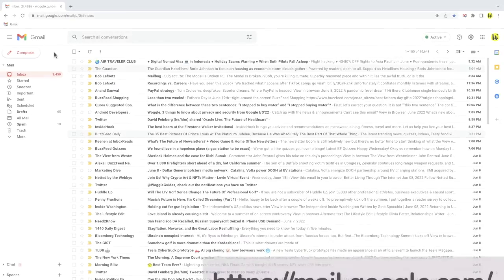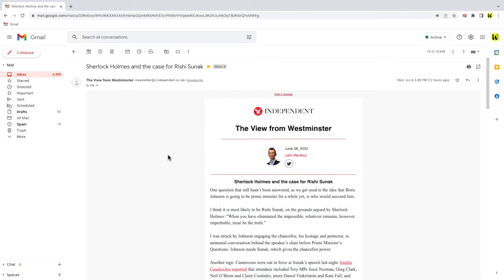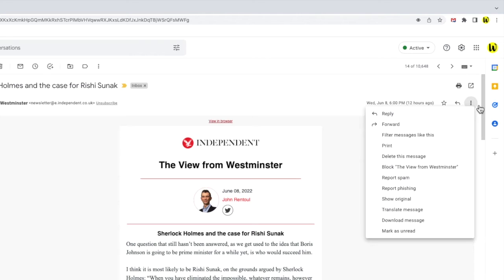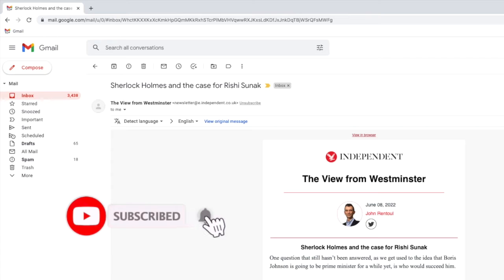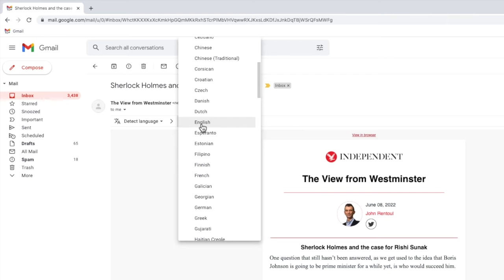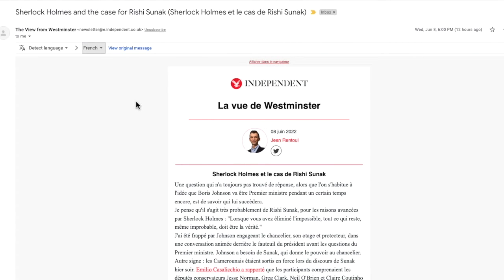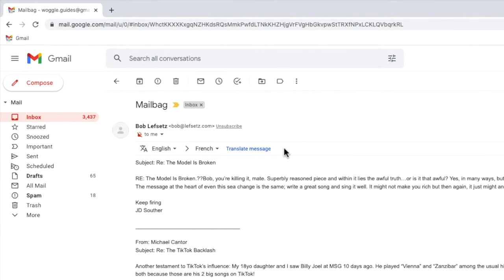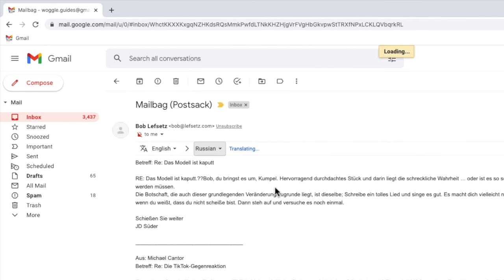How to translate email in Gmail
In this guide, I’ll show you how to quickly translate any email you receive in Gmail into over 100 languages.

🕔  Key Moments
00:00 | Introduction
00:15 | Translate an email into any language
01:39 | Wrap up

🔎  Useful links
See more info on how to translate emails in Gmail in this article from the Google Support Center - Change your Gmail language settings